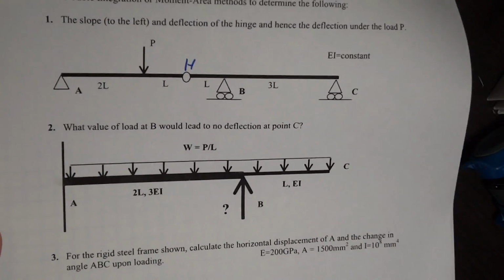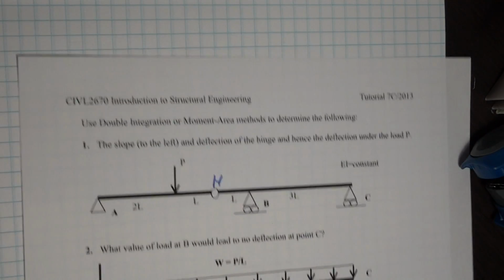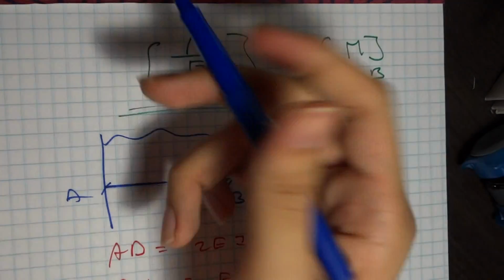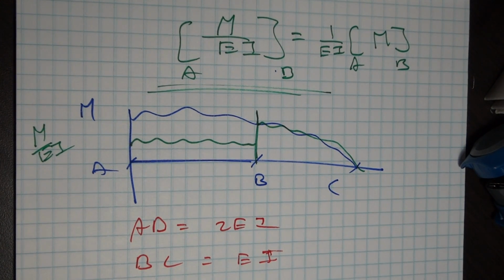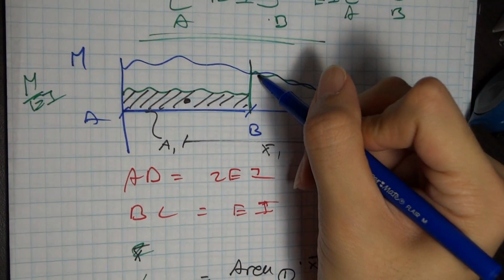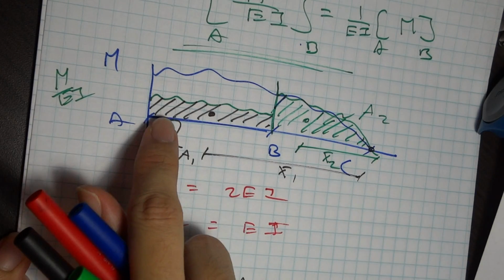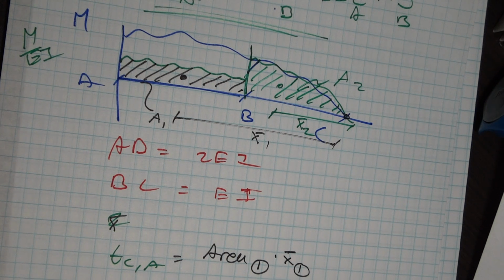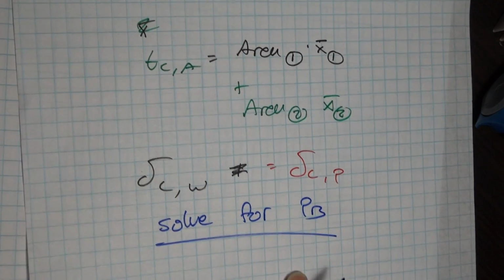Tutorial 7 Problem 2 2013